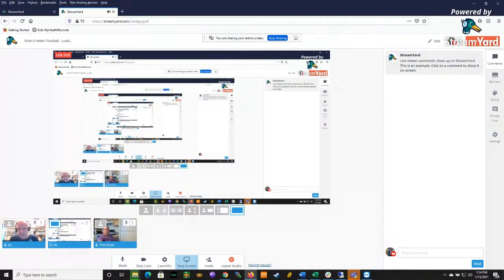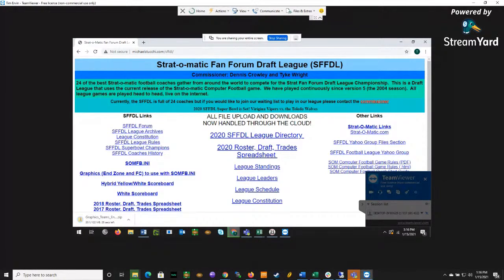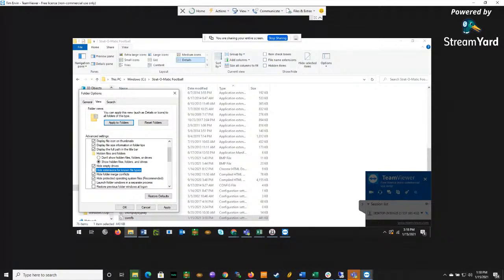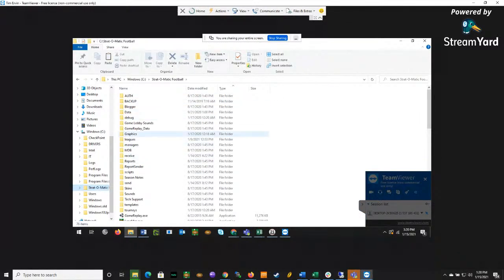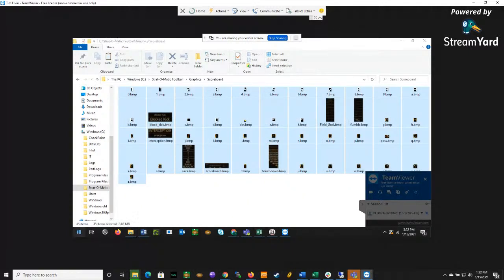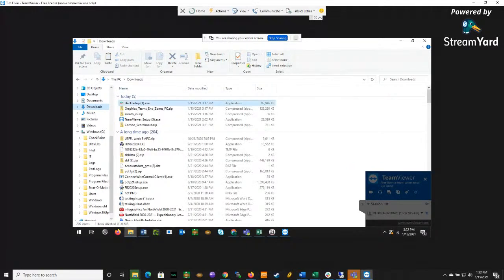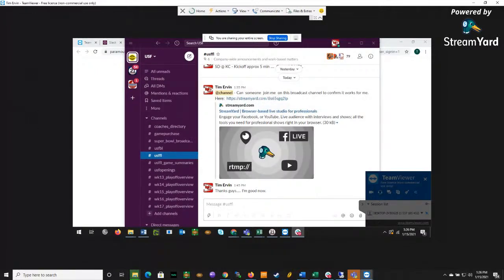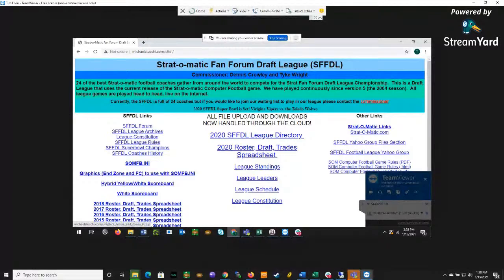Strat-O-Matic Football - Loading Custom Graphics